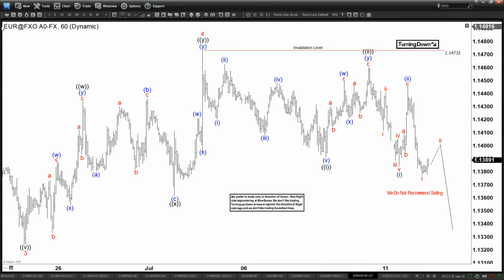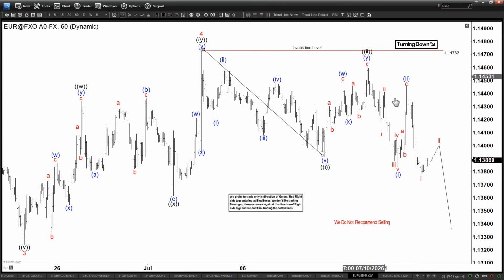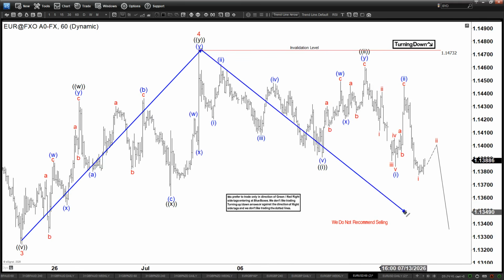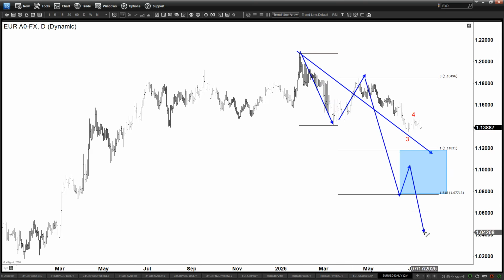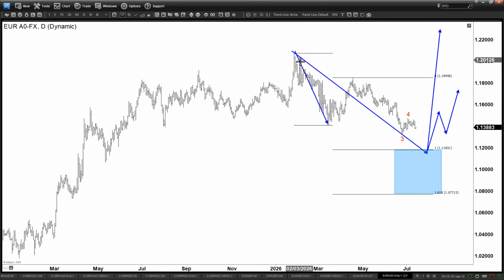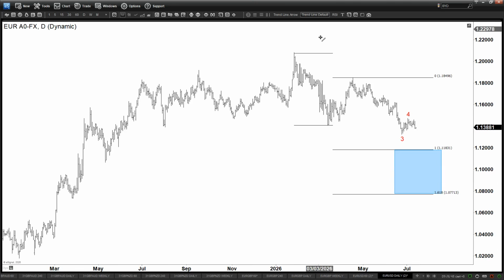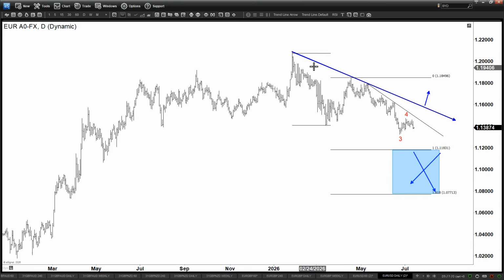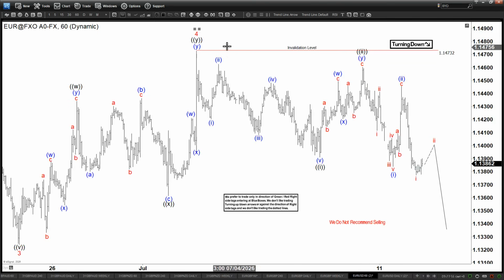Elliott Wave Outlook: EURUSD 5‑Swing Structure From July 2 High Signals More Weakness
To learn more about Elliott Wave, check out our Educational classes and sign up for a 14-day Trial At EWF, we cover 78 instruments in different asset classes from forex, commodities, indices, stocks, ETFs, and crypto-currencies. We provide Elliottwave forecast in 4 different time frames, a Live Trading Room, a 24-hour chat room, live sessions, and much more.